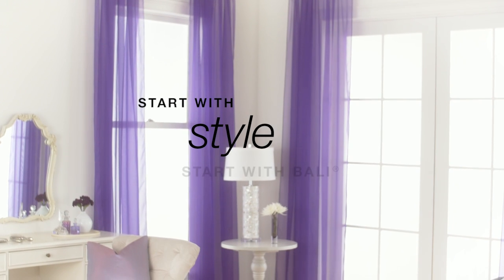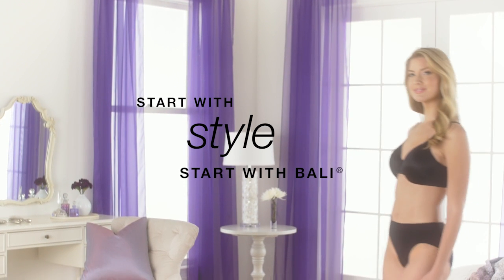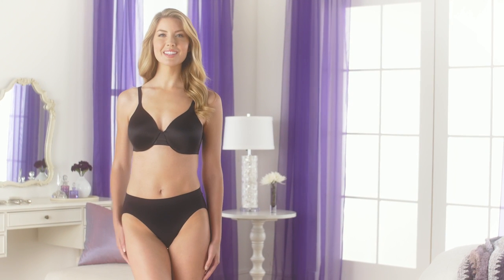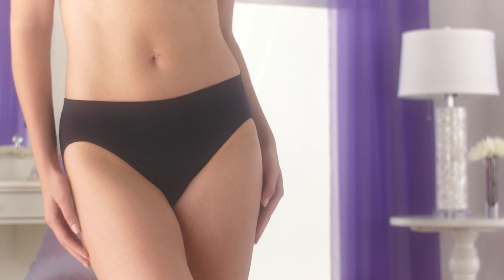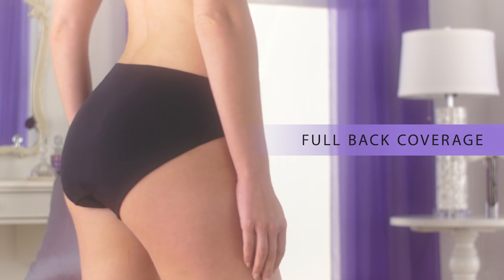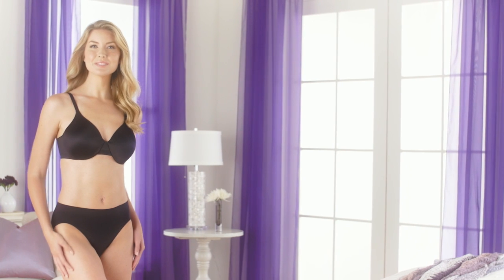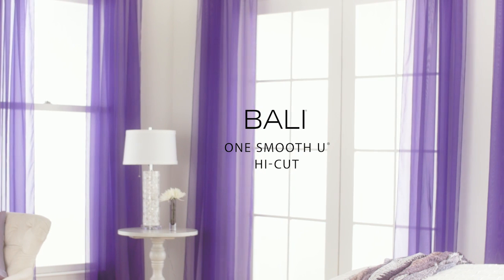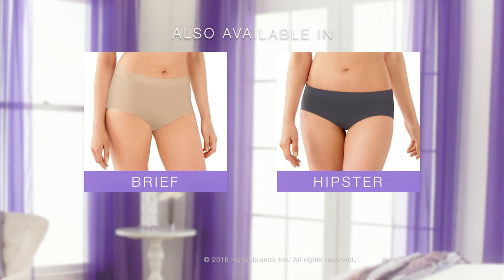Bali One Smooth U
These smoothing hi-cut panties from Bali are made from a luxurious sleek microfiber that moves with you. You get full back coverage with no panty lines and beautiful details.